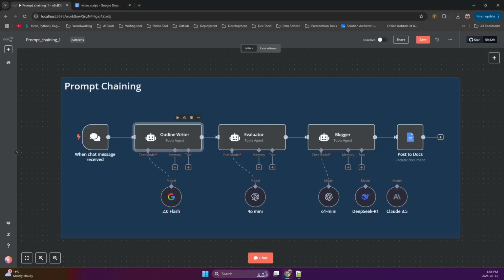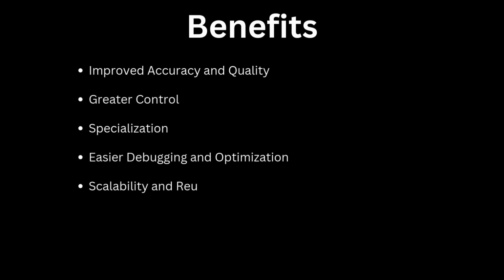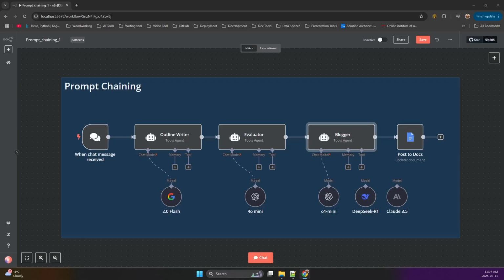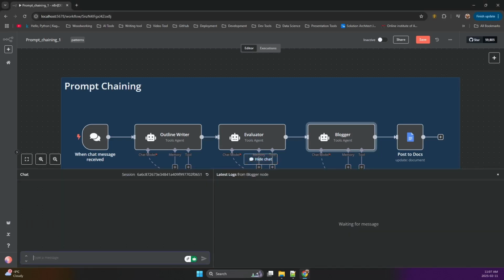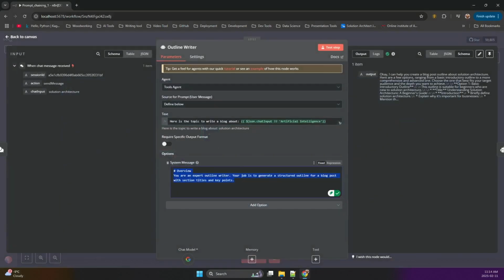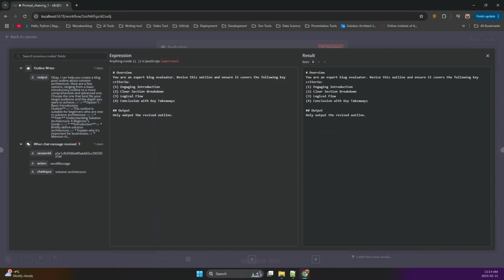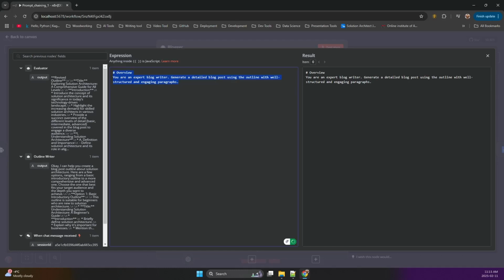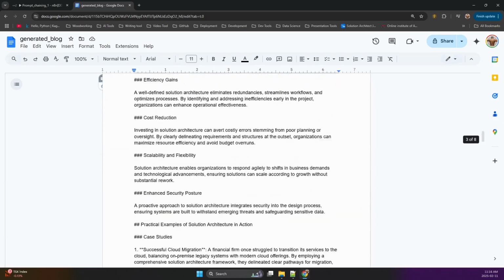🚀 Unleash the Power of LLMs in n8n with Prompt Chaining! ⛓️ (Create Complex Workflows)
Level up your n8n workflows with Prompt Chaining! 🚀 This tutorial dives into a game-changing technique for leveraging Large Language Models (LLMs) to build complex and sophisticated automations. We'll show you how to chain multiple LLM agents together, each with a specialized task for improved accuracy, control, and scalability. Learn how to create a blog post from scratch using an Outline Writer, evaluater, and Blog Writer, all within n8n. Discover the benefits of prompt chaining, including better debugging, optimization, and the ability to use different LLMs for different stages. Plus, explore real-world examples and get inspired to build your own intelligent workflows! Watch now and unlock the full potential of LLMs in n8n! ✨